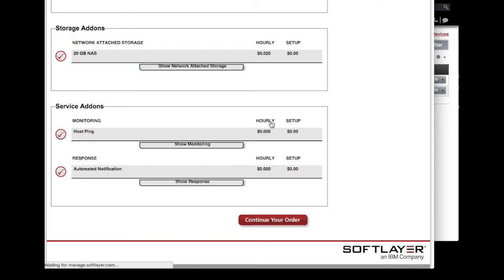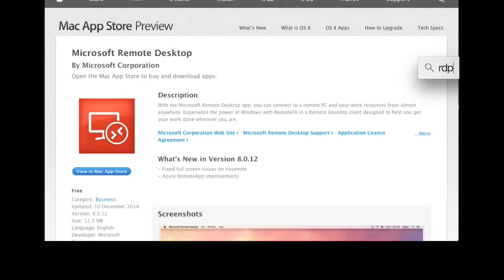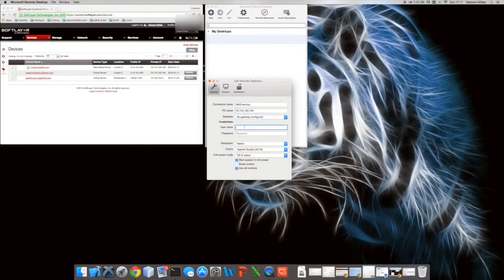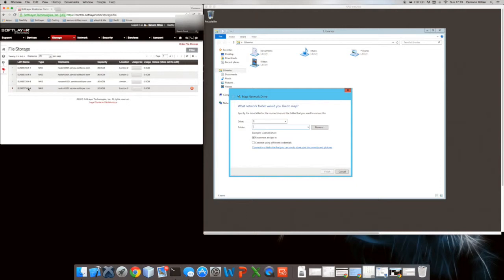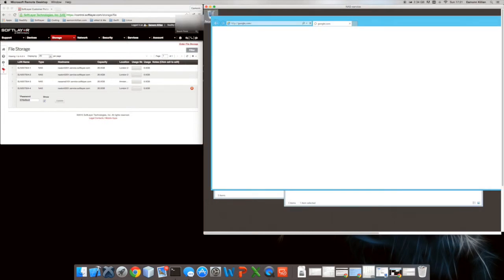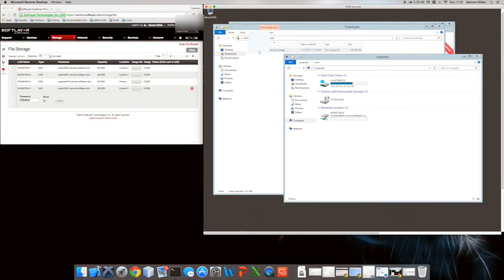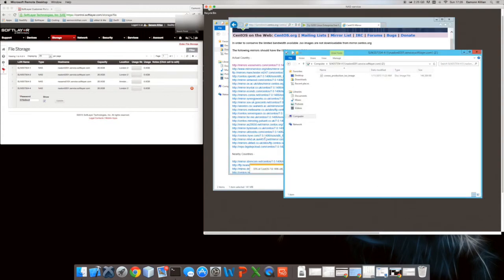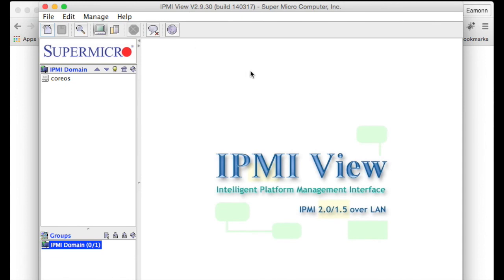SoftLayer - Tutorial Twelve - Part3 - NAS on Windows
We're going to cover exactly what was done in tutorial 12 part 2 for CentOS with a Windows server. This tutorial also provides insight into how to manage your Windows machines on SoftLayer using RDP as the access mechanism over the private network.